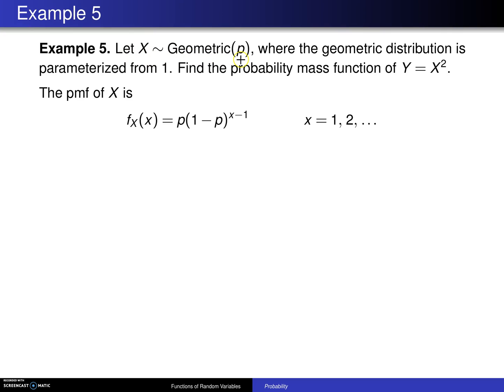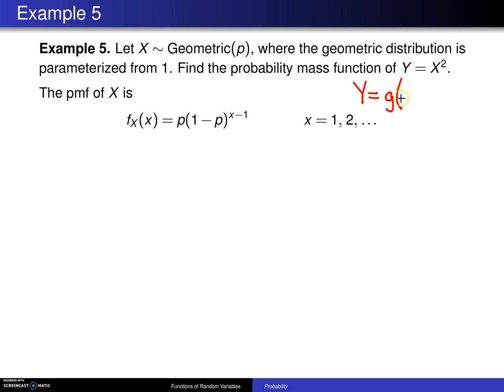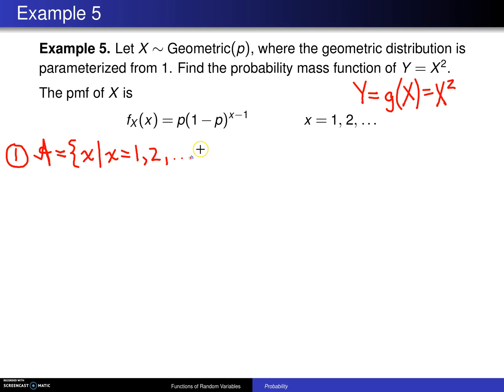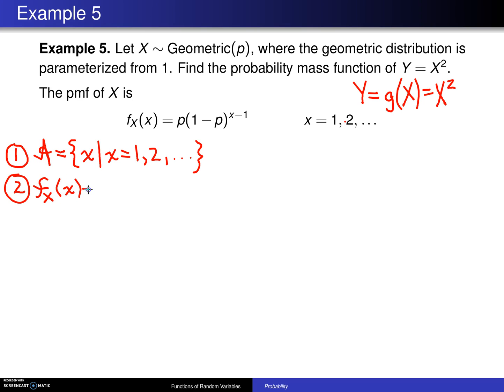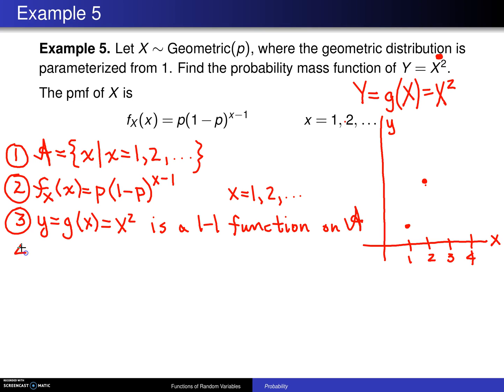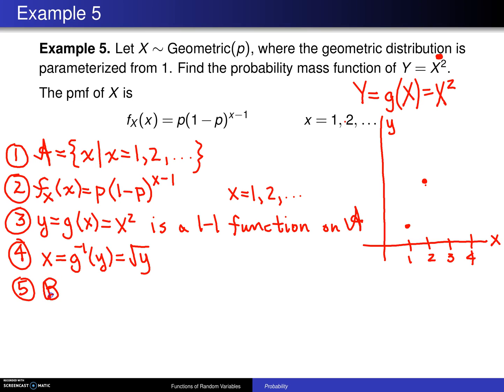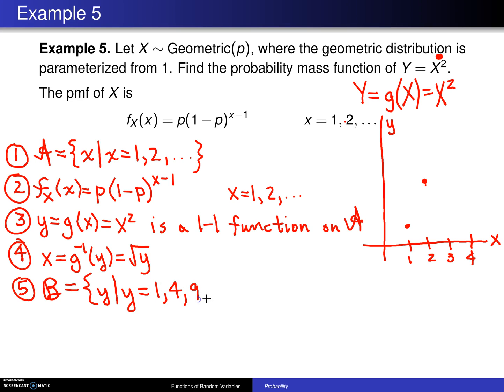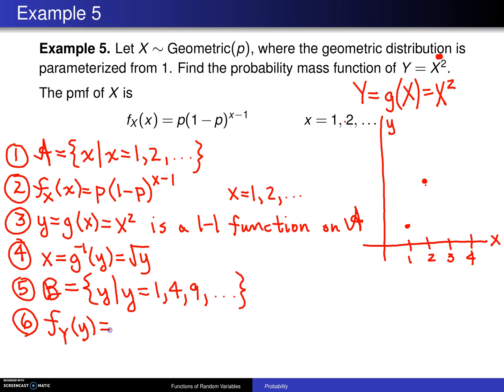Transformation technique for discrete random variables -- Example 1